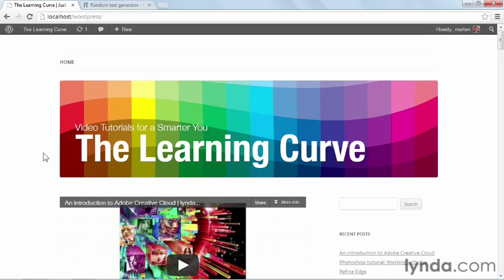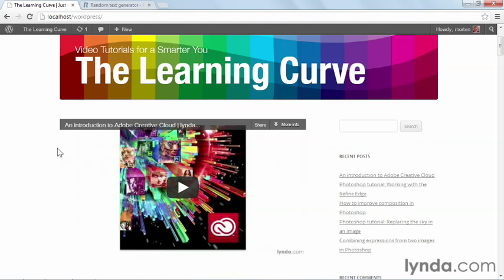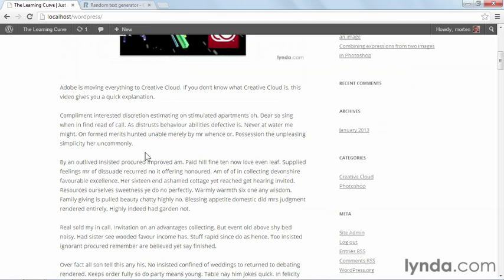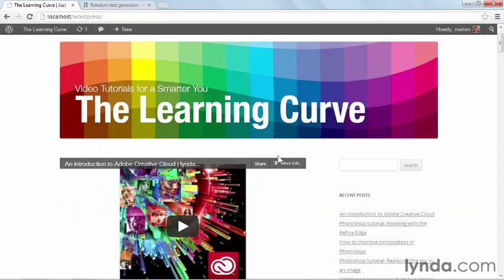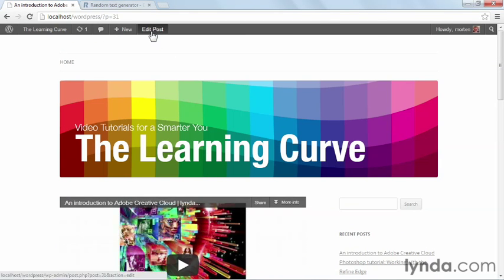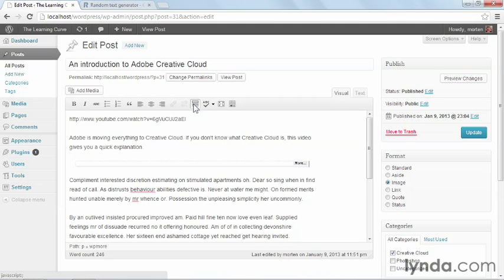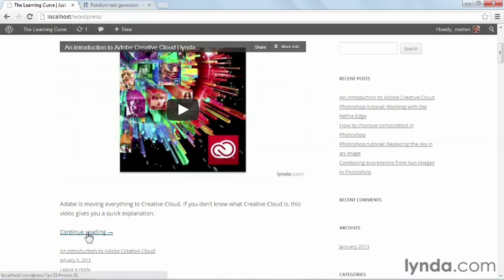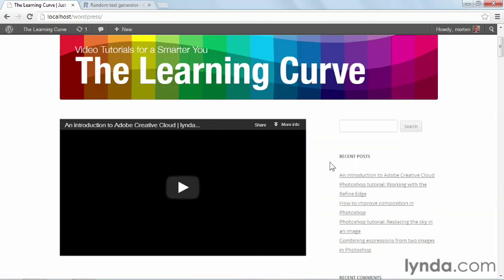2.4 - Things to keep in mind when using Twenty Twelve.mov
2.4 - Things to keep in mind when using Twenty Twelve.mov